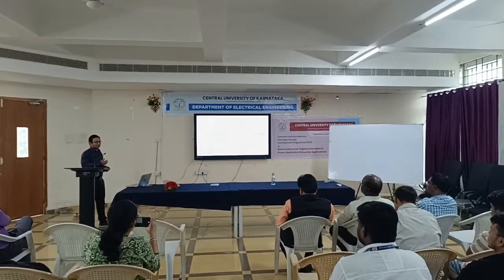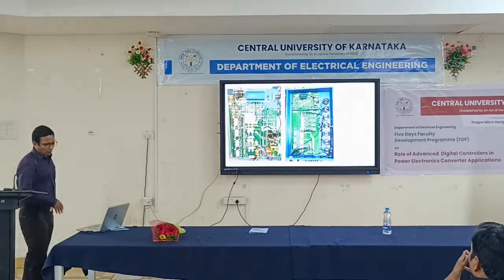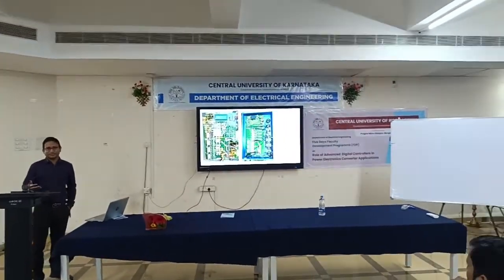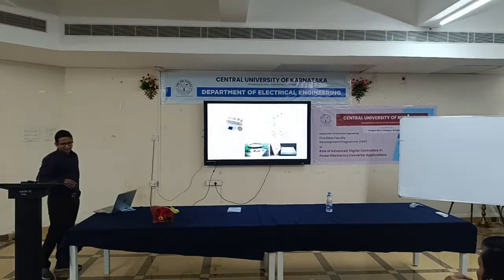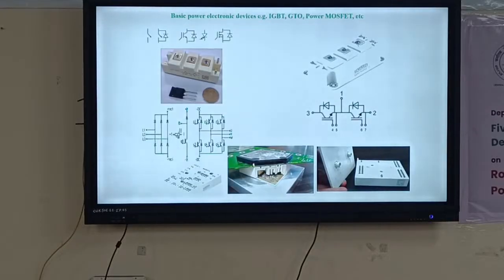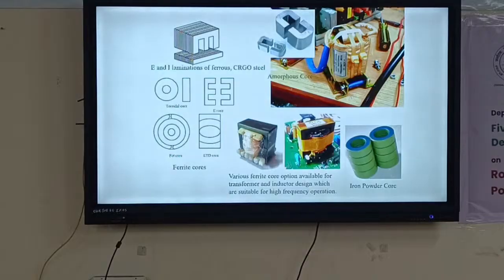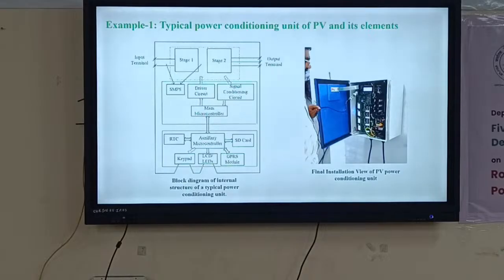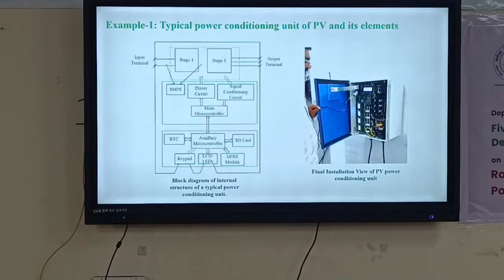Dept. of Electrical Engineering faculty development programme 1#electrical